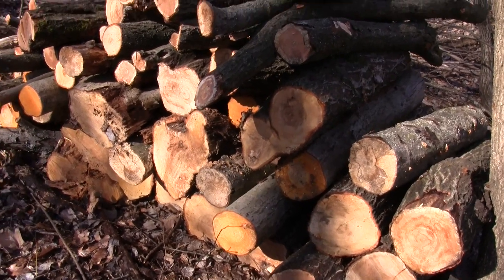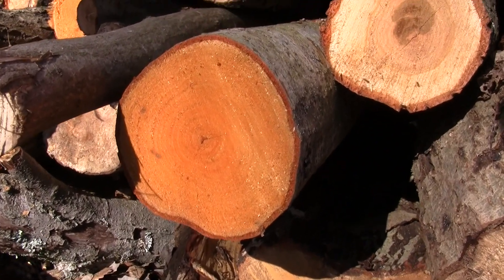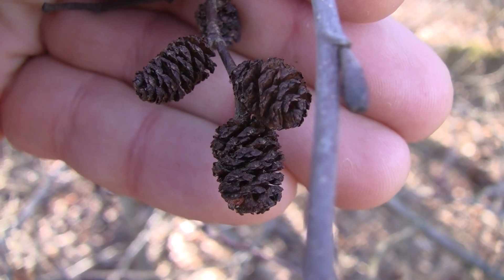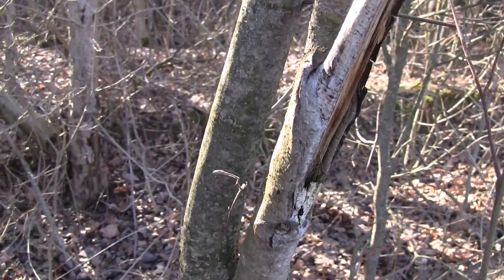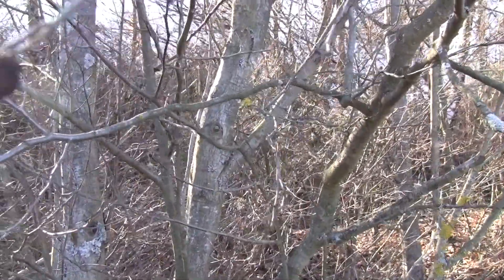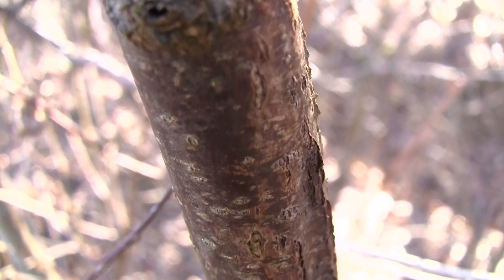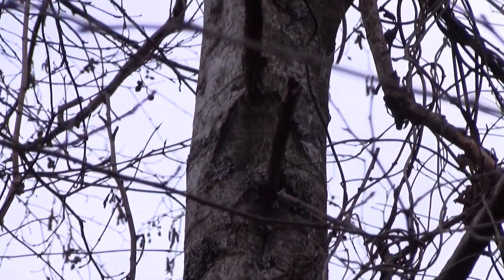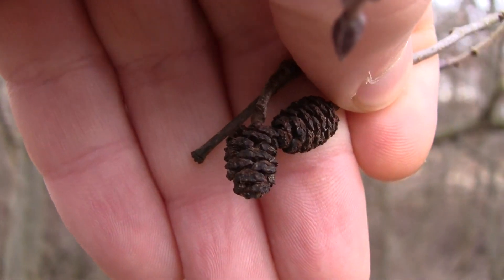Alder Tree Identification (Leaves, Bark, Catkins, Strobiles) + Comparison to Hazel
This video provides the information that helps you identify the Alder tree (Alnus sp.). It looks at everything from the color of the wood, through the color and texture of the bark and the most tell-tale identifying features of an Alder – the male and female flowers (called Catkins and Strobiles, respectively).

Catkins are small elongated flowers hanging from the branches of a tree. Catkins bear scaly bracts and lack petals.

Strobiles are a cone-like fruit consisting of tightly layered sporophylls on a central axis. Strobiles resemble  pine cone, but are smaller and grow on a deciduous tree which sheds leaves in the fall.

Because Hazels (Corylus) also bears catkins similar to those of Alders, I also compare the look and differences between catkins of a Hazel and an Alder and while I’m at it, I further compare their bark and the trunk structures. Whereas both Alders and Hazels are trees from the Birch family (Betulaceae), they are somewhat similar looking, but differences highlighted in this video should make it easier even for a novice botanist or a nature enthusiast to distinguish the two and identify each fairly reliably.

While talking about Alders, I also briefly touch basis on the health benefits of the tree, its uses as a potential food source, the fact that Alders are comparably fast growing but relatively short living trees,  and the importance the Alders play in how they fertilize the soil with nitrogen and that they can grow in even disturbed ground.

Whereas I film the video in winter, neither the Alders nor the Hazels (nor any other deciduous trees) had any leaves on them, and for this reason I was unable to showcase the look of respective leaves, but because both are early blooming trees, they both already had growing male flowers (catkins) on them.

I hope the video was helpful and educational for you, but please bear in mind that I’m not an expert and may be wrong about anything I say. Always do your own research and if you need an expert advice, do consult an actual expert.

00:00 Identifying Alder wood by its color
02:23 Alder tree strobiles (female flowers) identification
03:46 Alder tree catkins (male flowers) identification
04:31 Alder tree leaves identification
04:51 Birch family
05:03 Alder tree bark identification
05:37 Lichen on Alder trees
07:07 Sign of winter nearing an end
07:17 Hazel tree catkins identification
08:30 Hazel tree bark identification
09:00 Hazel tree multiple trunk stems
09:25 Additional Alder tree information
10:00 Alder tree longevity
10:40 Alders and nitrogen
11:04 Alder edibility with catkins as source of protein
11:16 Anti-cancer properties of Alder bark
11:45 Alder bud

Keep rocking :o)